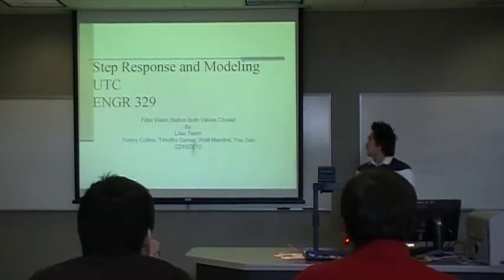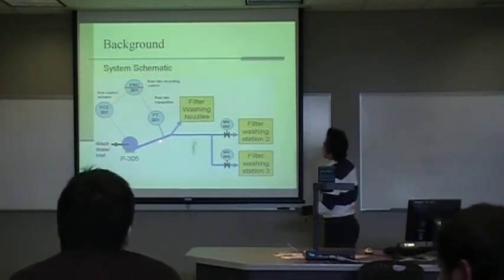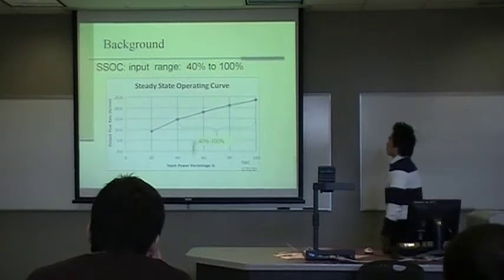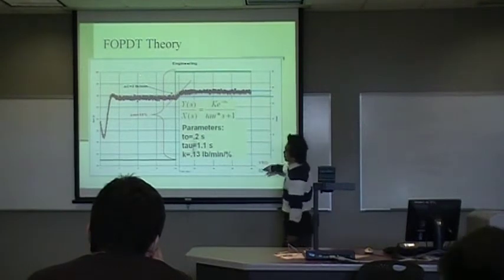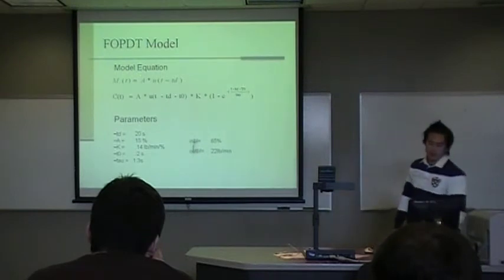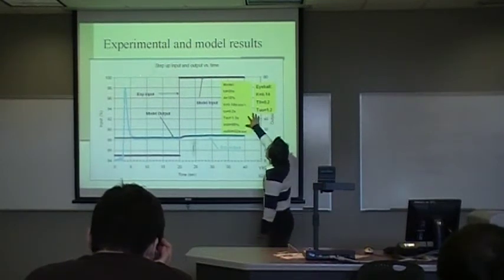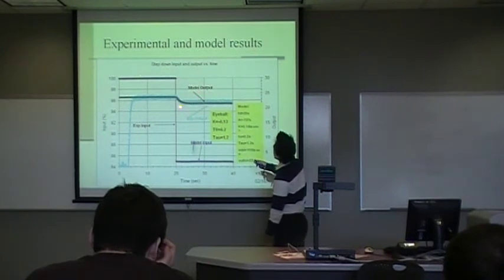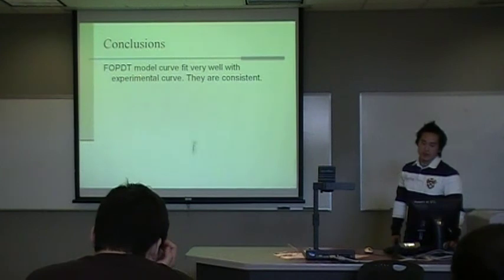You Gao, Flow Control System, Step response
You Gao, Flow Control System, Step response measurements and modeling. ENGR 329 UTC Engineering Chattanooga